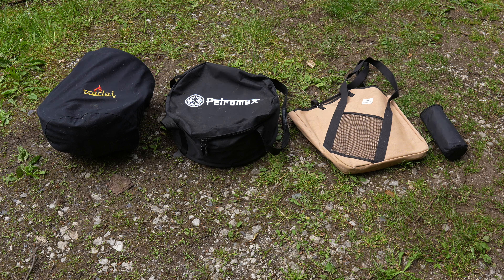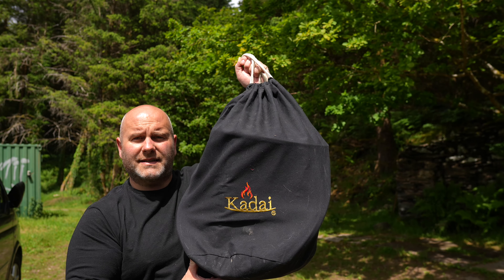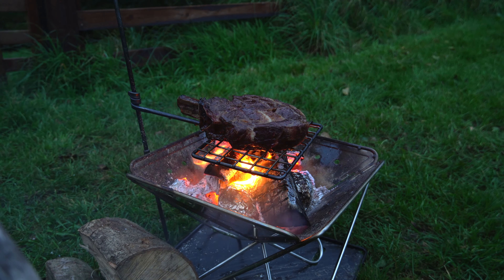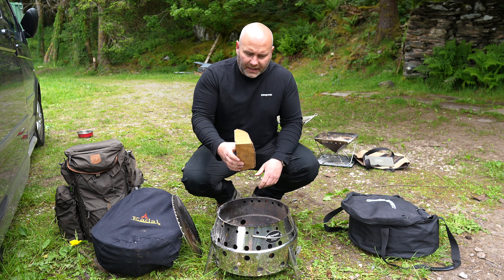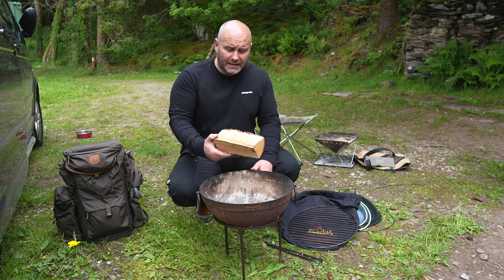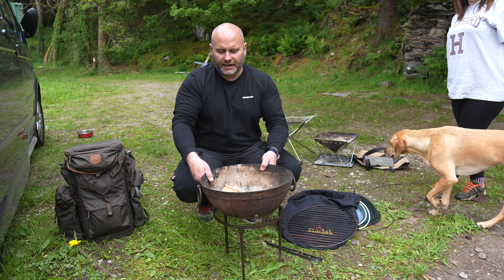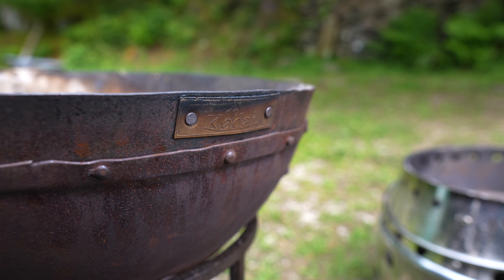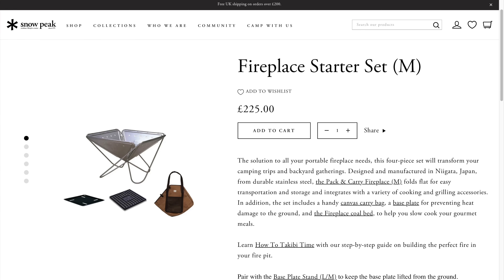Our favourite portable fire pit review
When travelling and camping in our camper van, we often use a fire pit. You may already know, we often cook over a fire pit too, whether it be curry, steak, burgers or chicken. We use a mixture of charcoal and wood for that authentic smoke flavour but aside from cooking, there's nothing better than a campfire surrounded by family & friends with a beer in hand, especially if you're fighting mosquitos or midges!
We own a Kadai travel fire bowl, a Snowpeak folding fire pit, a Petromax Atago and an Amazon special.
They all have their own features & benefits and I'm sure there's something in this collection to suit most of you!
If you think there's a gap in our collection then let us know which addition you think we should add.
Tune in next week to see us cook something special over one of these pits.

I know it's easy to assume, all youtubers only talk about free stuff... we paid for all of this 😁